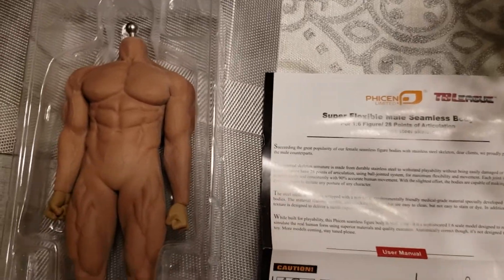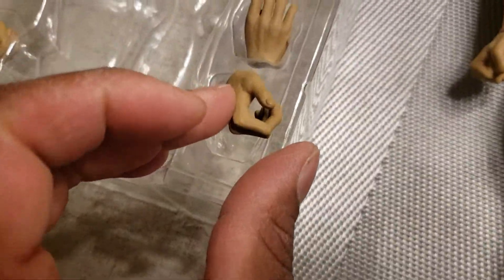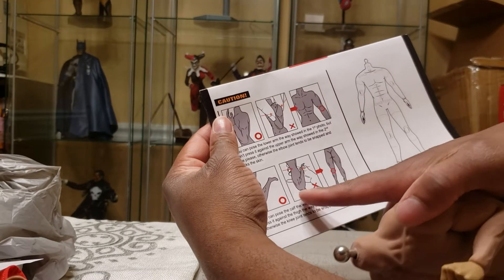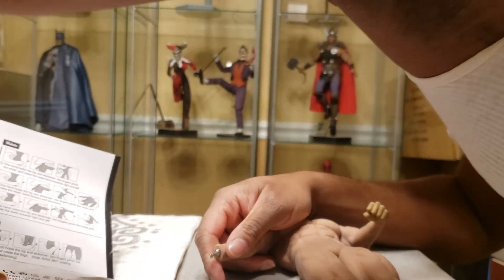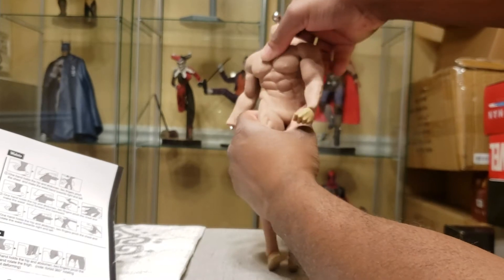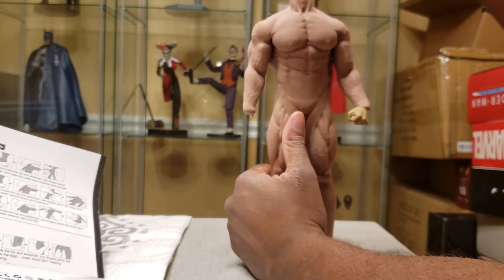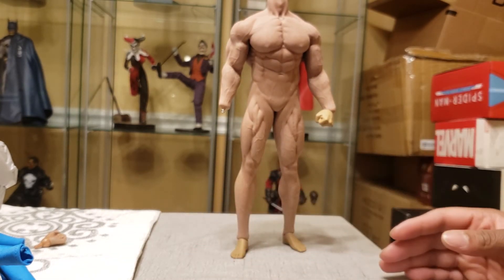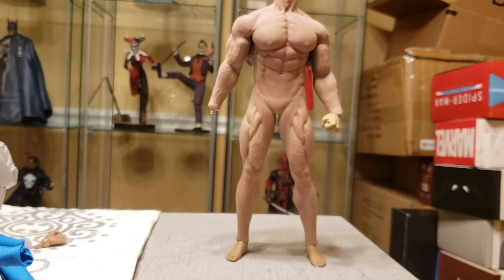Tbleague Phicen M35 figure review